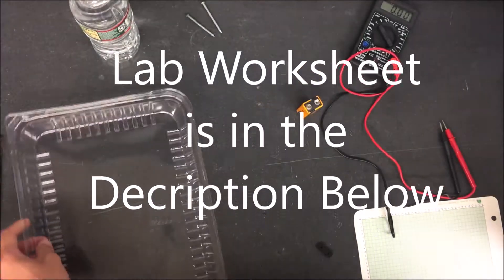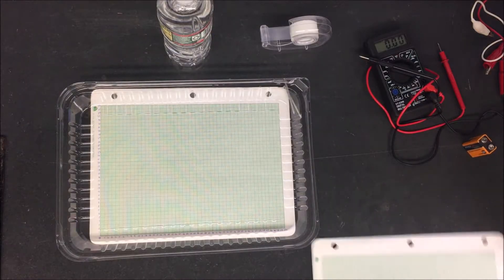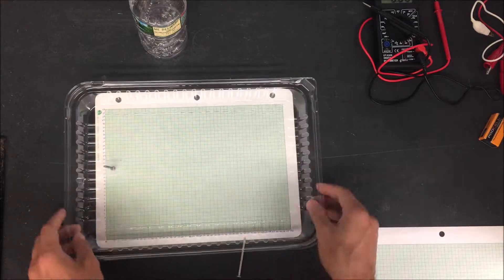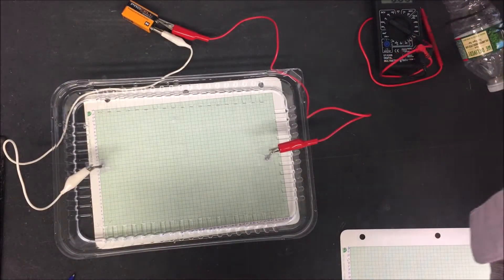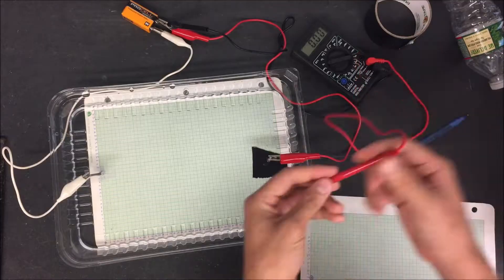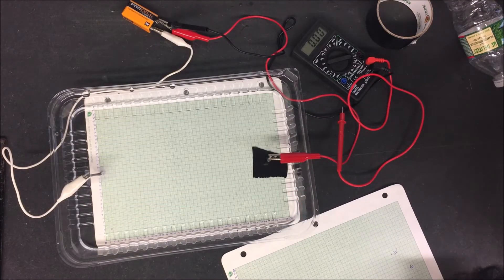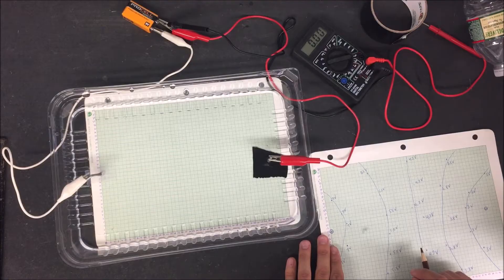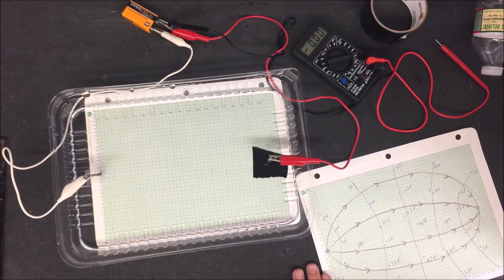Electric Field Lines Lab [Teacher's Instructions]